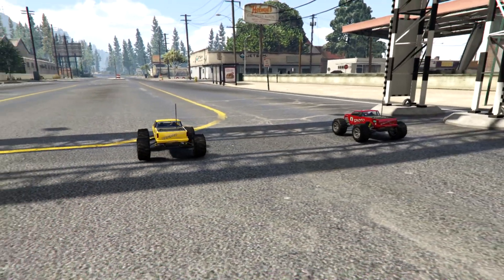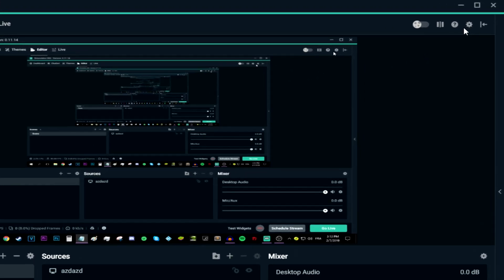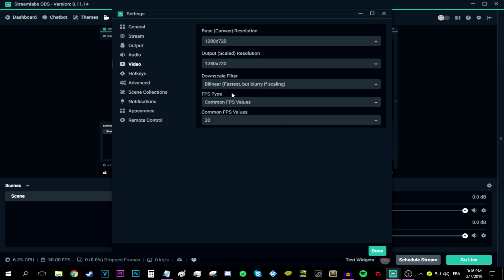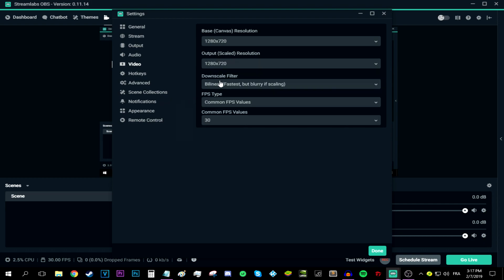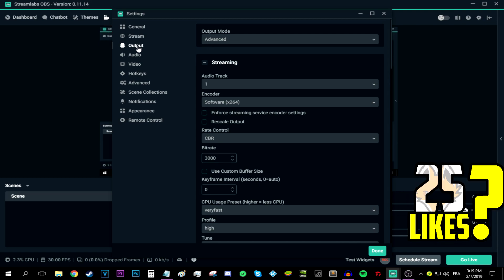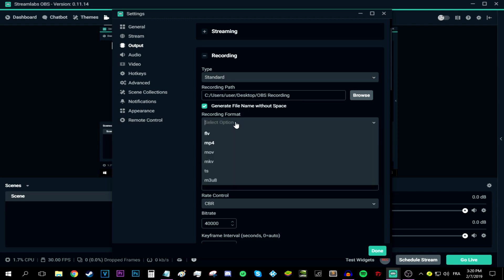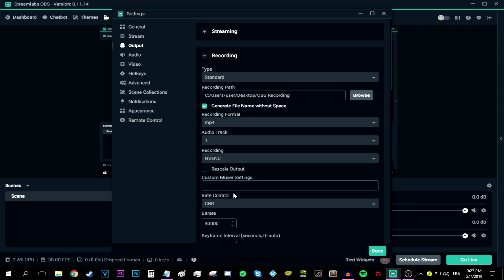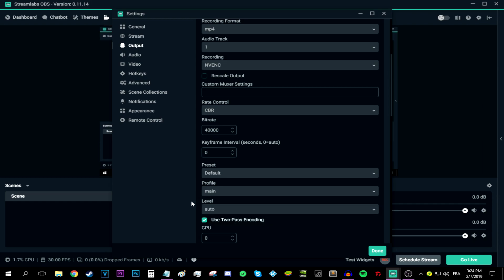🔴 Best Streamlabs OBS Settings For Recording With A Low End PC - How to record with a slow computer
(each install will help the channel and different charities)

👉 Hello everyone and welcome back to a new video, in today's video I am going to be showing you guys how to record your computer screen with a low-end pc. As a Youtuber and a gamer, I didn't always have the best computer and the best performing PC, I actually had a LOW END pc that struggled to play most of the old games, I also had a passion, I wanted to upload videos to youtube, gameplays, so belive me when I say I know the struggle of having a low end pc, this is why I decided to make this video where I will show you the best obs settings for recording with a low end pc.
This is how to record with obs on low end pc, OBS is a rad software to use, but in this video I am going to be showing you how to record with Streamlabs obs on low end pc.
These settings worked for me when I was recording with my old pc, and now I thought I should share them with you guys! I hope you enjoy!

👉 This is Best Streamlabs OBS Settings For Recording With A Low End PC - How to record with a slow computer and in it I am going to be showing How to record with obs by providing the best obs reocording settings for low end pc! I hope this video helps you guys out there with low ed PCs! Good luck!

【♫ Music used ♫】